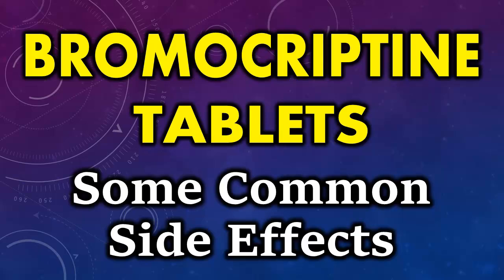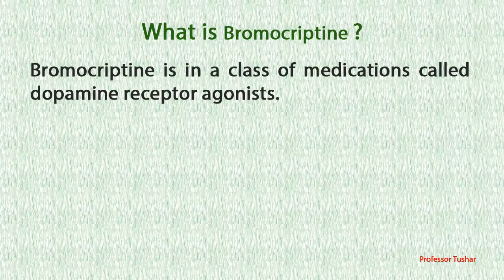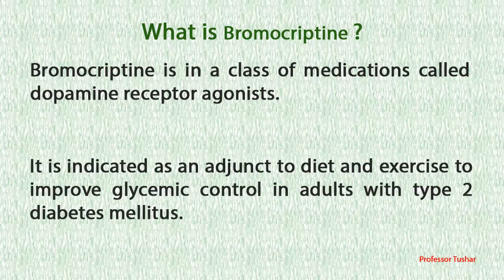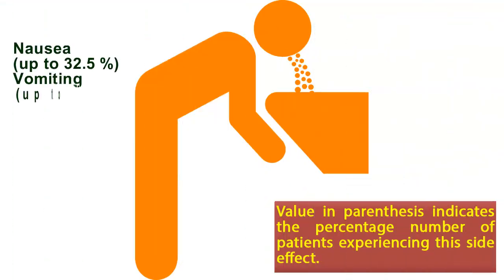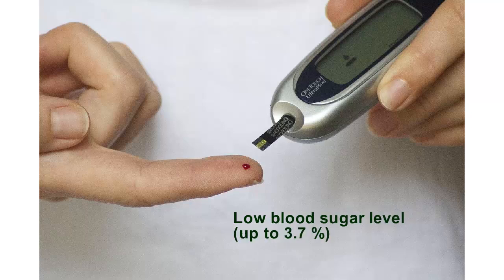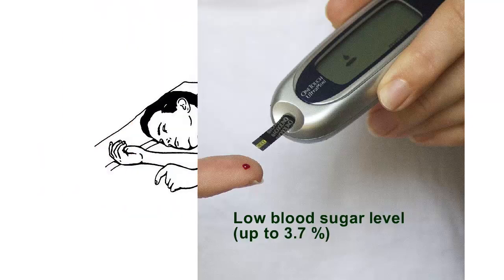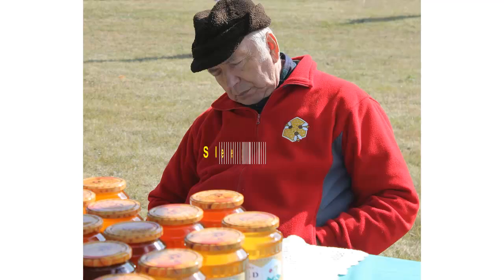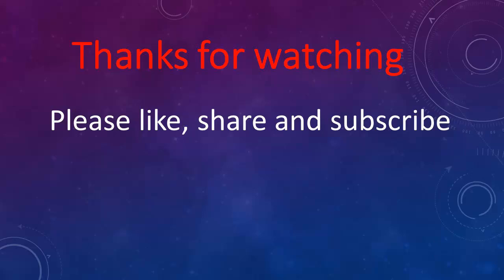Bromocriptine side effects | common side effects of bromocriptine tablets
This video explains some common side effects of bromocriptine tablets.